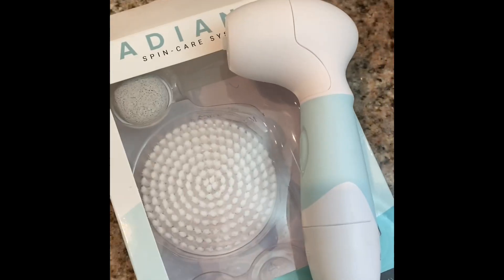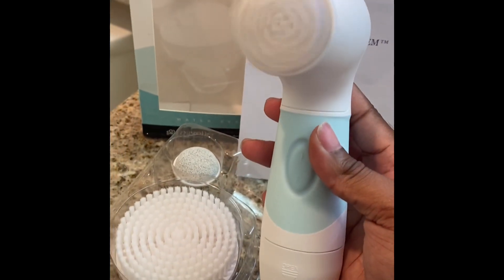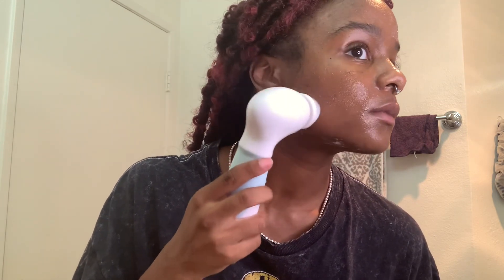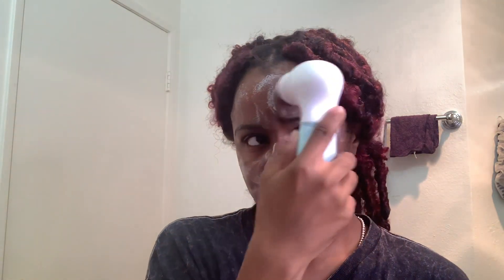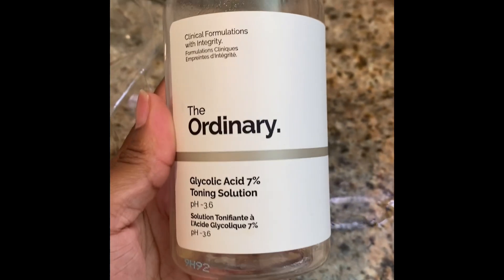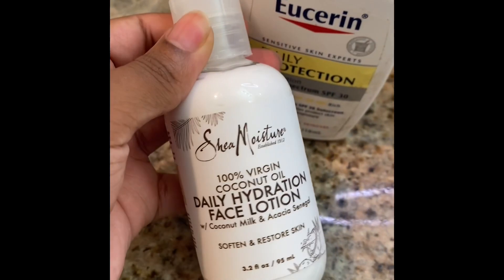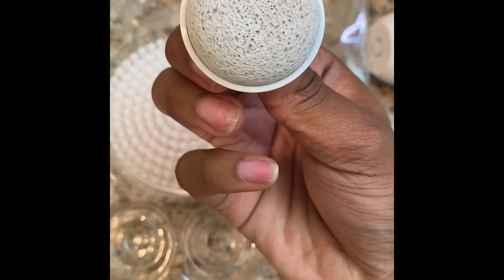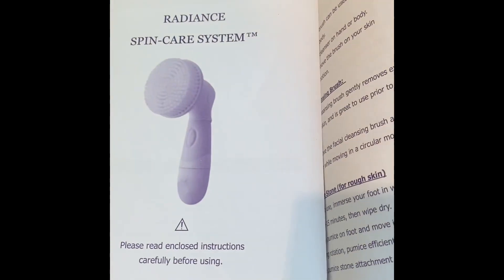ASMR My Skincare Routine For Clear Skin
Okay GUYS FIRST THINGS FIRST. I KNOW the audio is kinda crappy. I used a sh*t ebay cord that plugged into my iPhone to make a voiceover instead of using the cord that plugs into my iPad. I didn’t realize until it was too late. But I hope some of y’all can still find it enjoyable. If not just wait til the next one. Thank you guys for the support as always